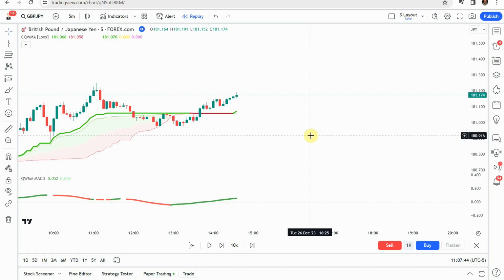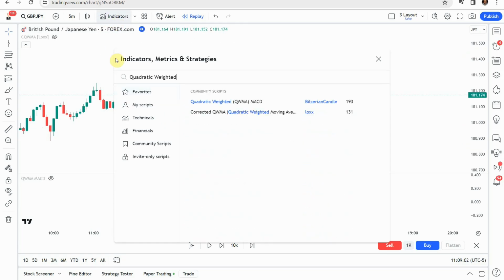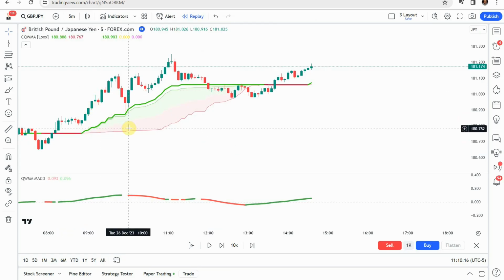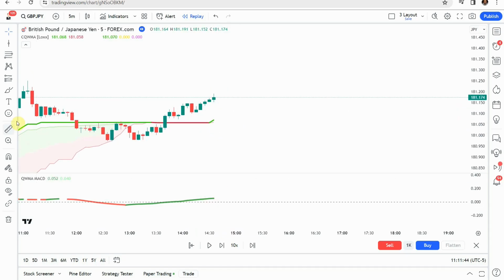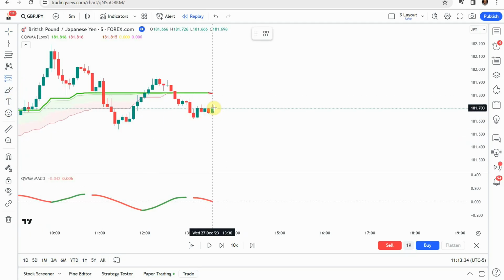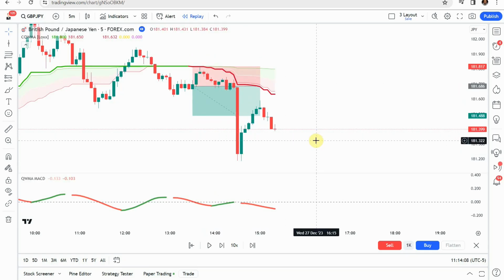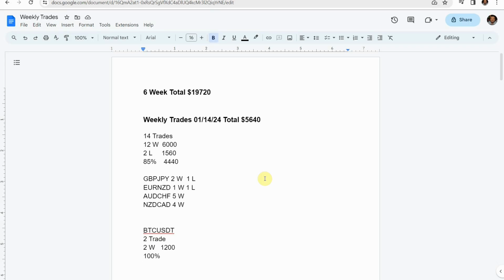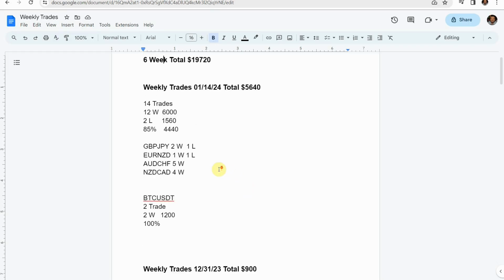This NEW Advanced TradingView Indicator Gives Buy And Sell Perfect Entry Trade???